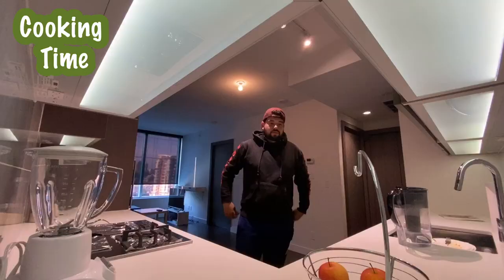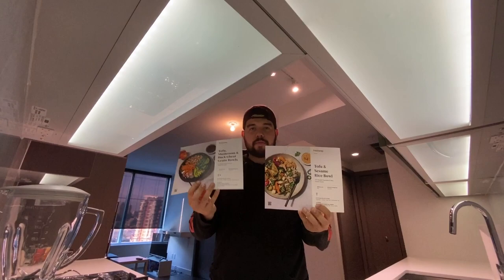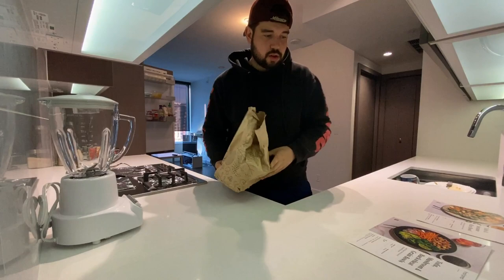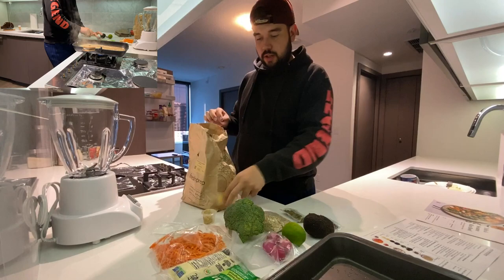Vlog in Vancouver #3: Ready for FIFA ???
A new day, a new adventure. A different day in Vancouver. Finally, moving to new apartment, a FIFA match and more.  THANK YOU, SHUKRAN everybody for your support!!!

-Leo is a young soccer player that is only turned 23 and playing at a pro-level at Vancouver Whitecaps FC. If you want to know more about him go and check Leonard Owusu's Instagram:

-If you would like to send something:
955-38 Smithe St.
V6B 0P3. Vancouver, BC
Canada.